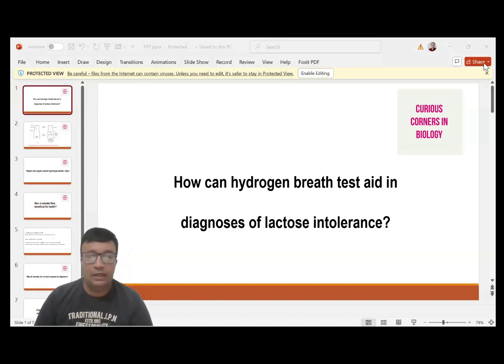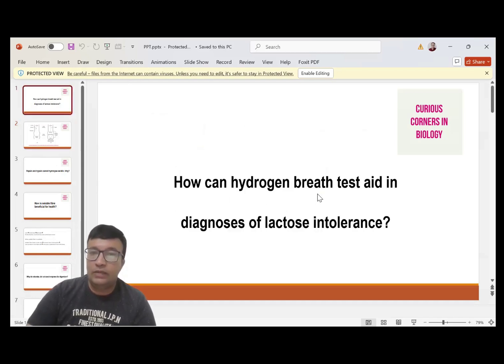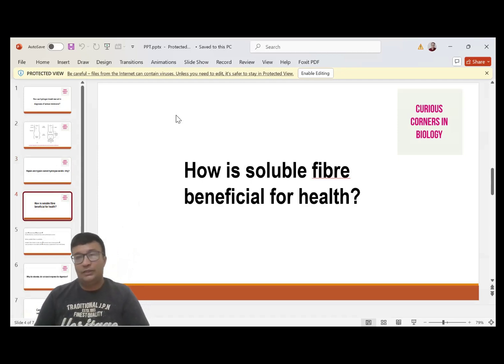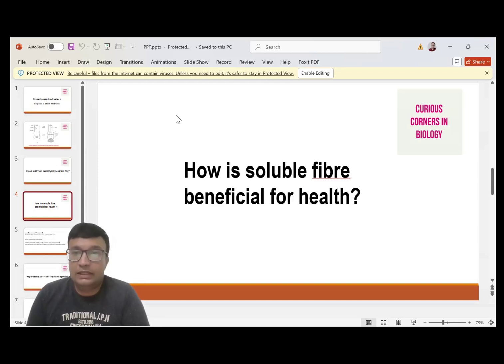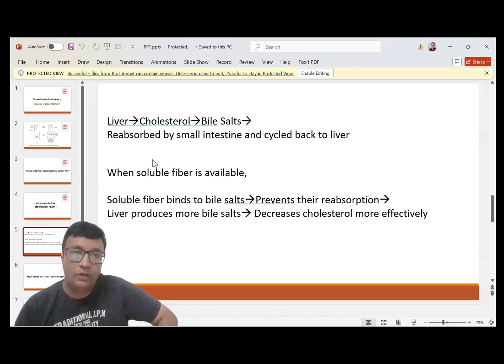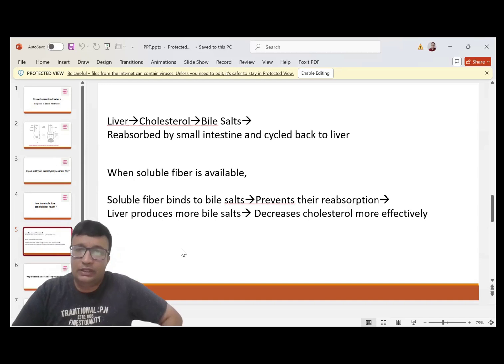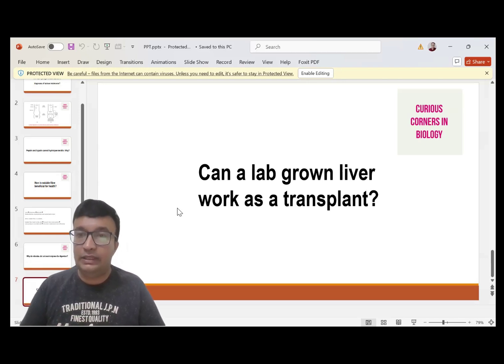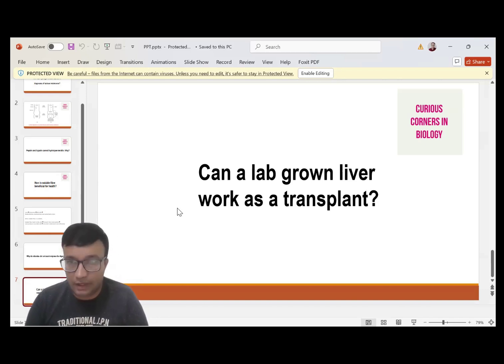HYDROGEN BREATH TEST, SOLUBLE FIBRE, MINI LIVERS AND MUCH MORE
Hi! My name is Pranav Kapadia, a curious teacher and a learner!!
Biology is an exciting and scientific inquiry to life. This discipline is an art as well as science. Often this subject is felt initially as a theoretical rhetoric, which requires cramming of descriptive theories by a student. Due to this initial impression, any biology learner would quickly fall into the notion of rote learning.
I was also into this Catch 22 situation during my college years. There was a subtle lack of spark about what I was learning and many missing links about understanding of the subject were felt. I wished to kindle more interest in this subject. As my luck would have it, there were my college peers who contributed immensely to my learnings and understanding of the subject. Eventually, I got into hows, whys, ifs and  buts of this science!